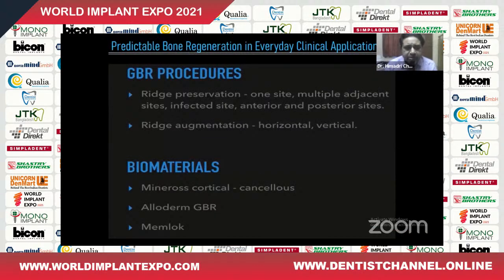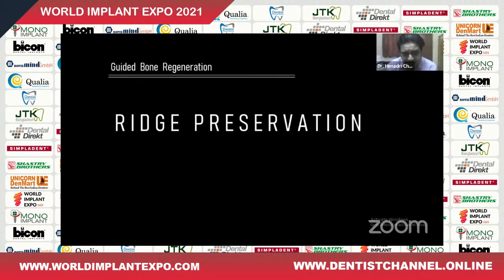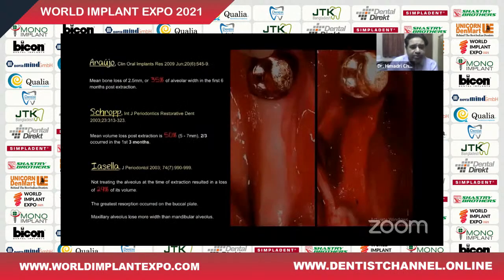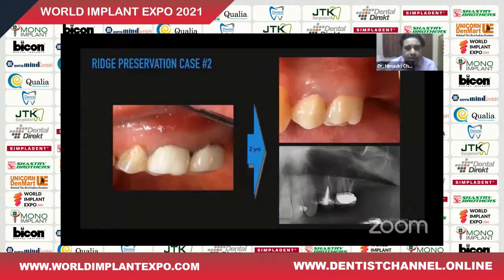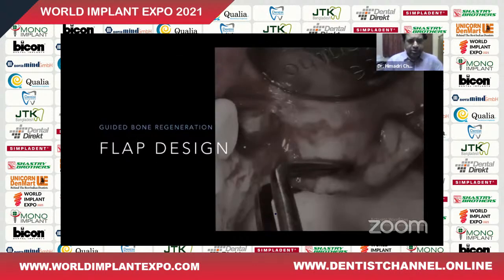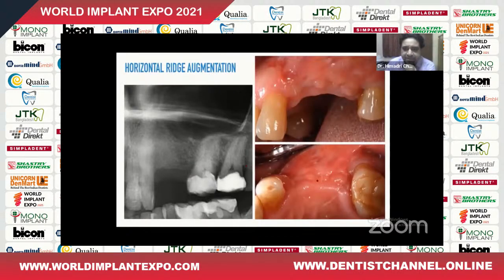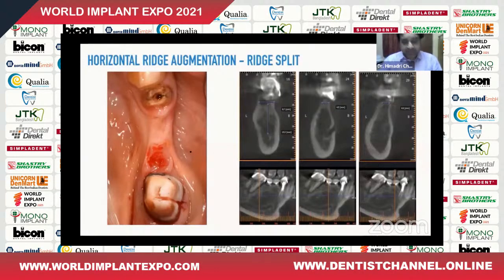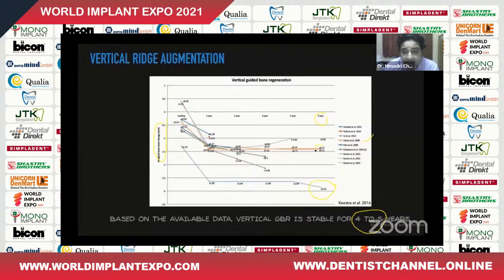The Modus Operandi Of Bone Building In Clinical Implantology | World Implant Expo 2021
Dr.Himadri Chakrabarty | Kolkata | The Modus Operandi Of Bone Building In Clinical Implantology

Dentistchannel Online Pvt LTD is organizing the 2nd World Implant Expo 2021. The expo comprises of scientific sessions on various topics pertaining to Implant Dentistry. Join and have a great learning experience.